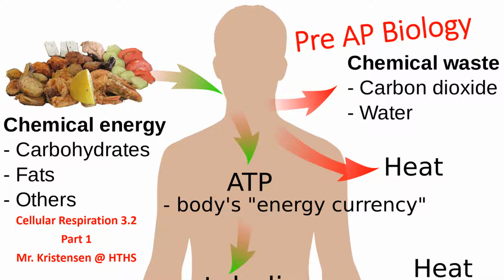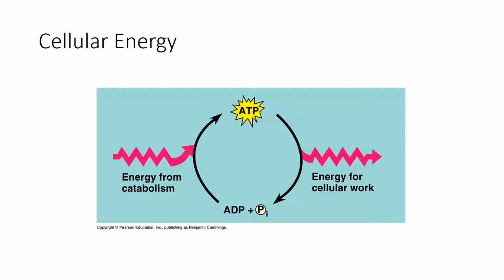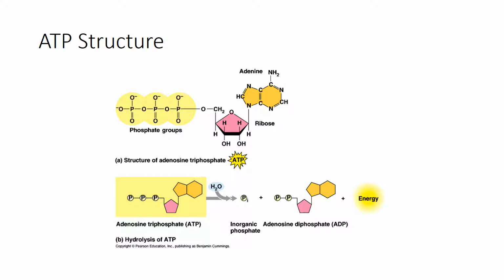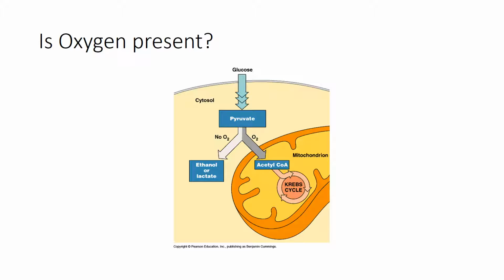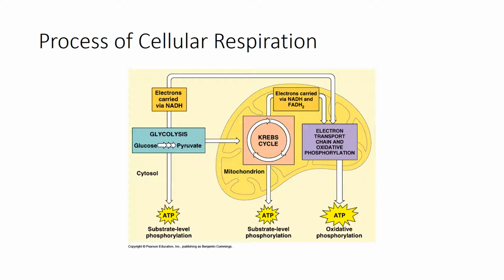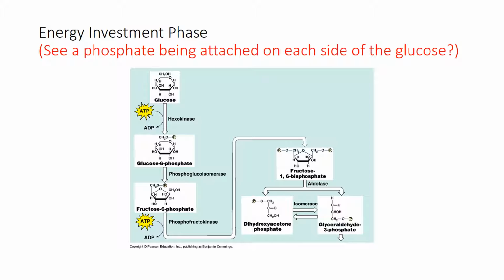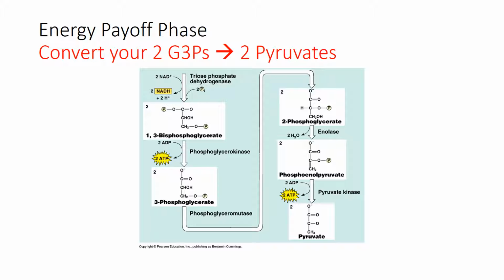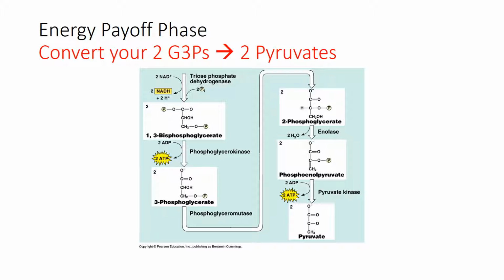Pre AP BIO 3.4 Cell Respiration part 1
Mr. K's Pre AP Biology Class: Energetics - Cellular Respiration